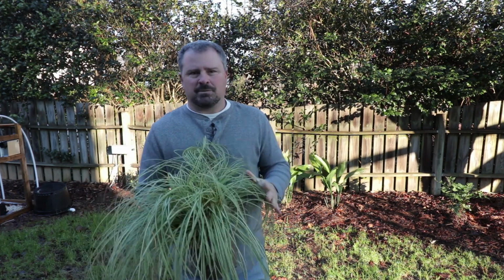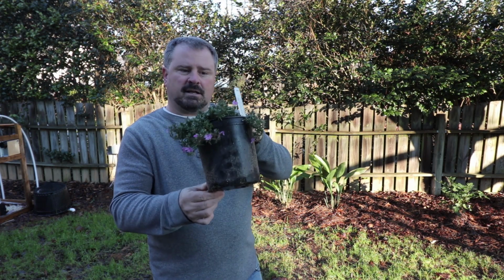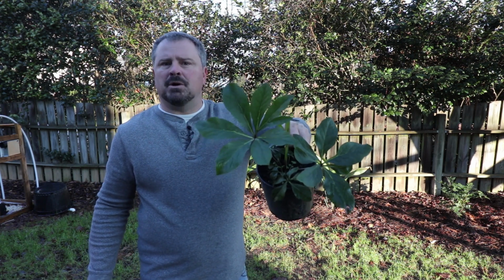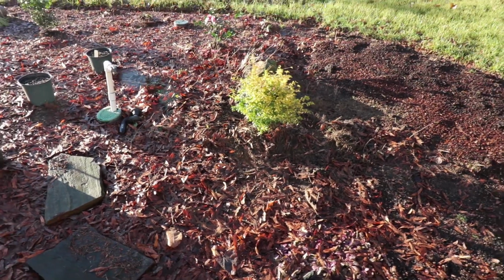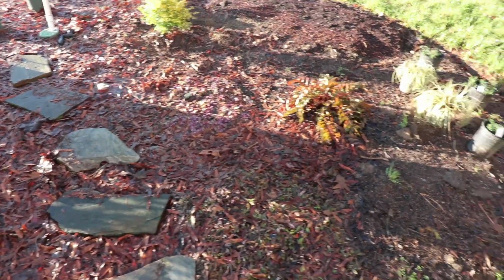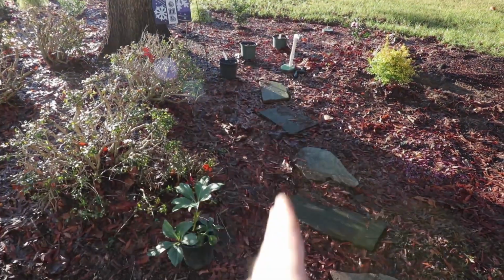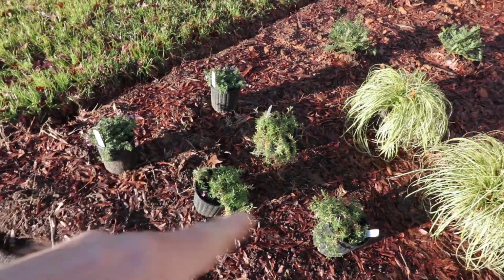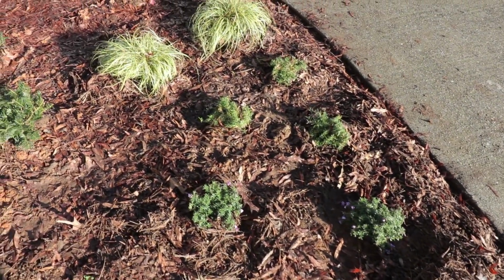Landscape Bed Makeover Episode 4 - Adding Perennials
Landscape Bed Makeover Episode 4 - Adding Perennials - In this video I plant some flowering and foliage perennials in the landscape bed. These plants will add color with flowers or foliage and come back year after year. In the last episode I will be adding mulch to finish the garden makeover.